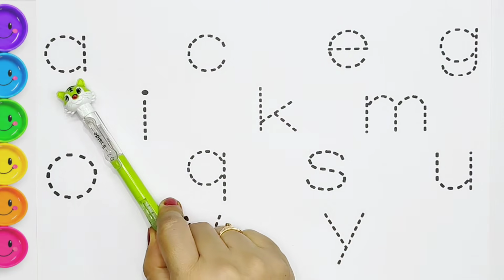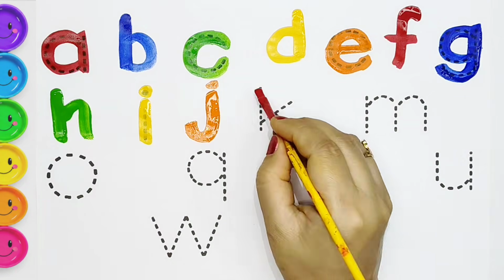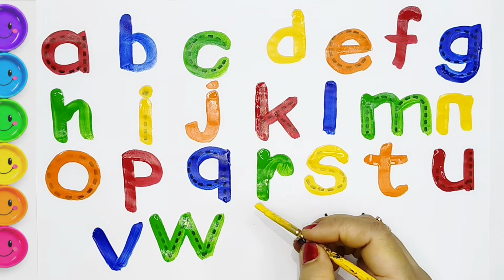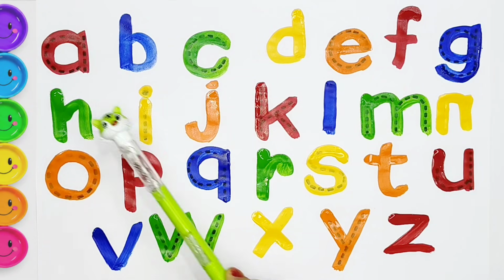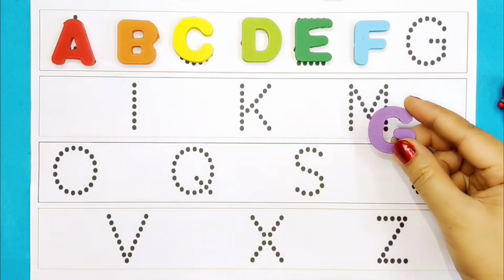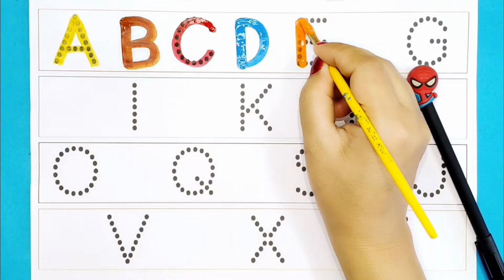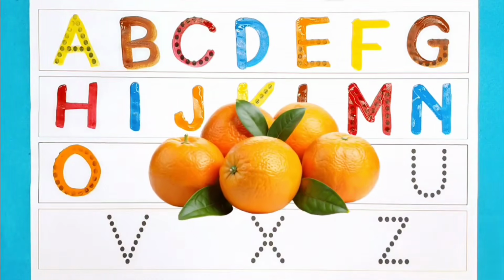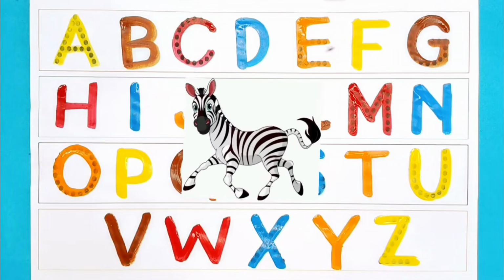Let's Learn How to Draw and Paint Capital and Small Letters Alphabet with Numbers for Kids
Join Aritri Arts
 in this exciting journey through the alphabet! We'll guide you step-by-step on how to draw and paint each letter from A to Z. This video includes a catchy phonics song to help kids learn letter sounds and improve their pronunciation. Let's get creative and

ABC

for Kids

Easy

Educational Videos